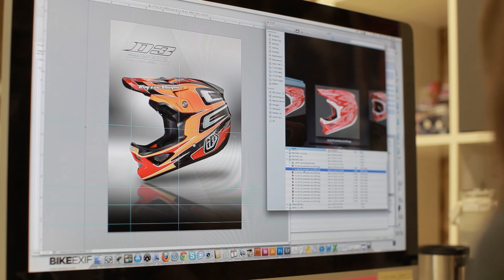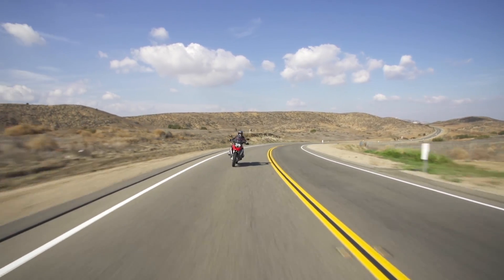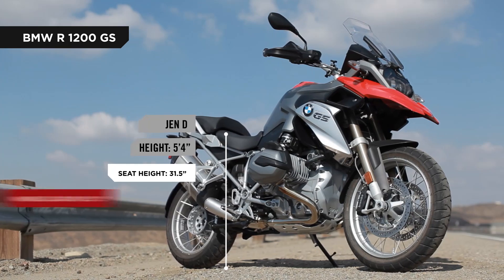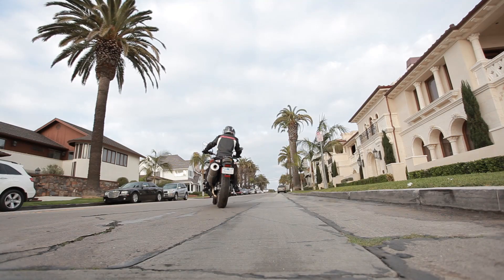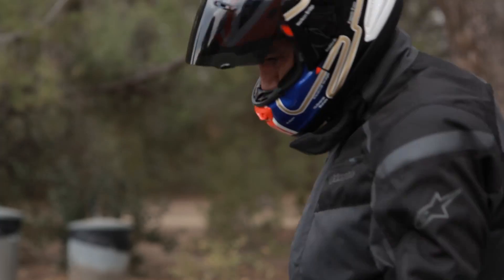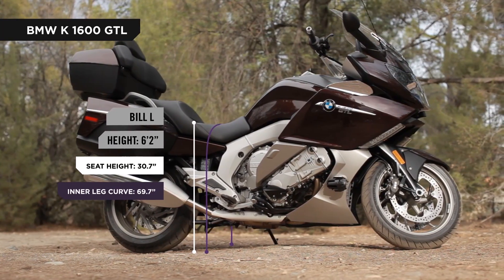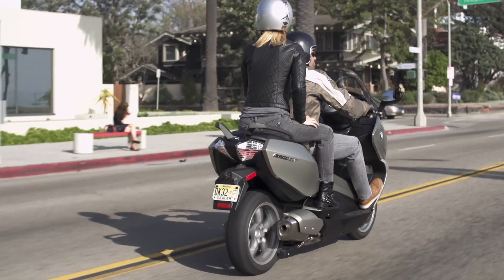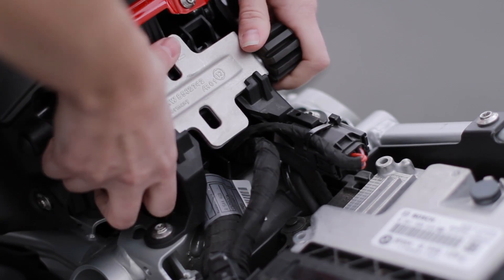BMW Motorrad USA + The Bonnier Motorcycle Group present: FIT TO RIDE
BMW Motorrad offers each rider the greatest range of ergonomic possibilities, plus a complete range of accessory seats, including low, extra low, rallye, comfort and even a high choice for many models. For more information on made-to-measure seats please or an authorized BMW Motorrad dealer.